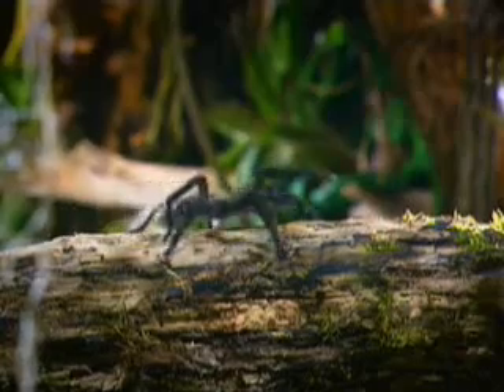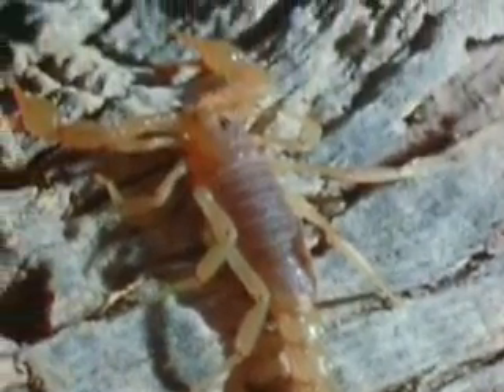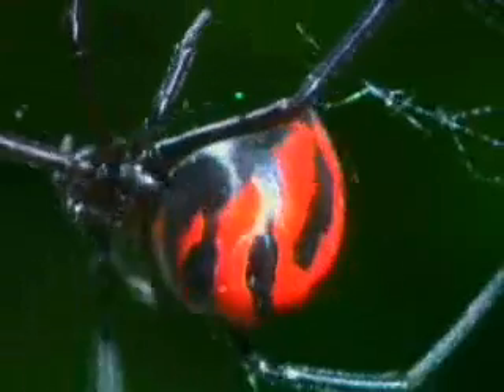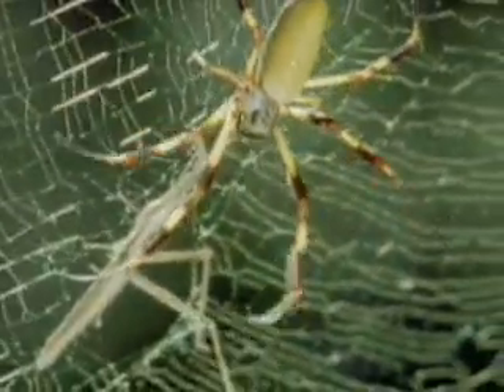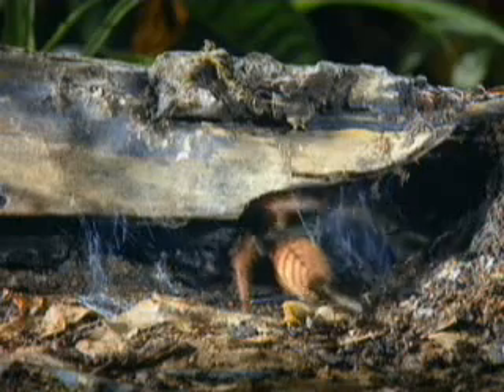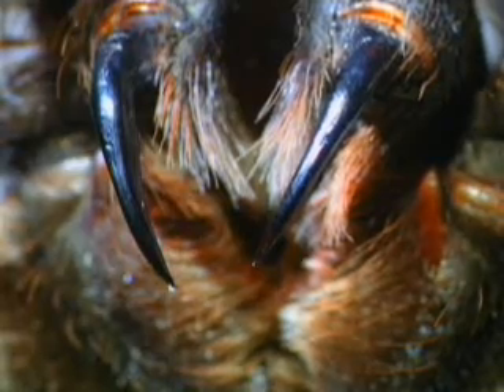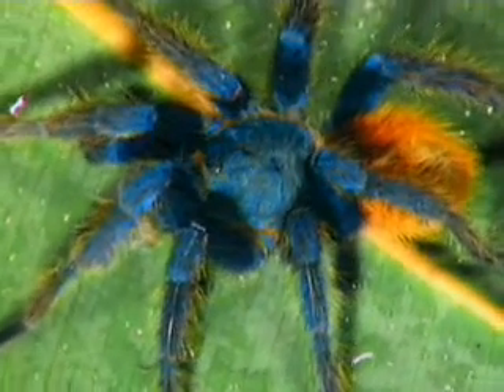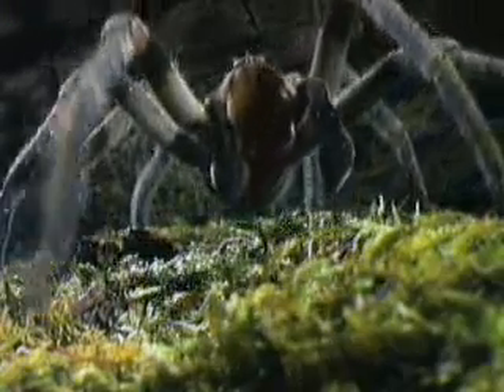Spiders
This video shows some of the huge variety of spiders. It explains how webs are made and used and how the spider avoids getting trapped itself. It also describes some of the spider's senses and the importance of spiders in ecosystems, for example, in limiting insect numbers.